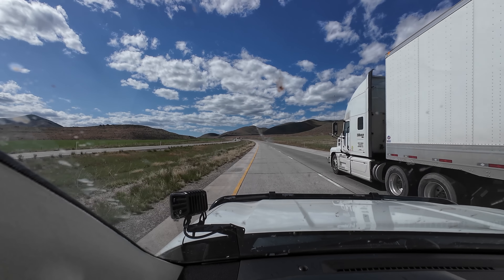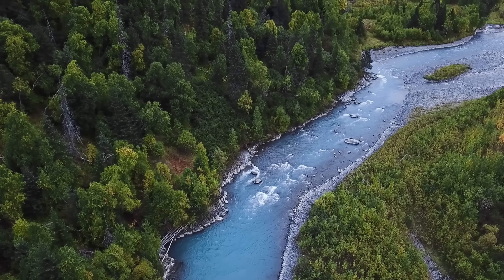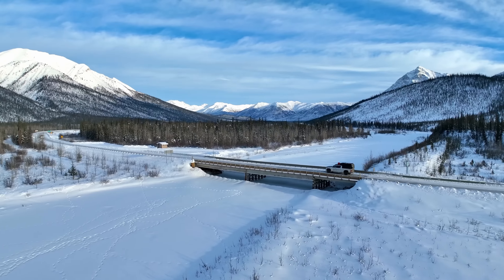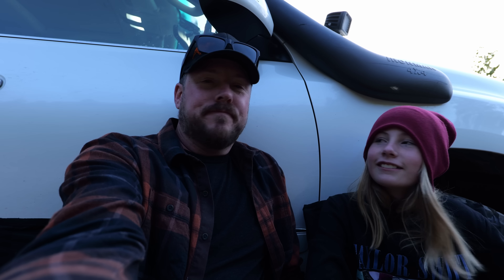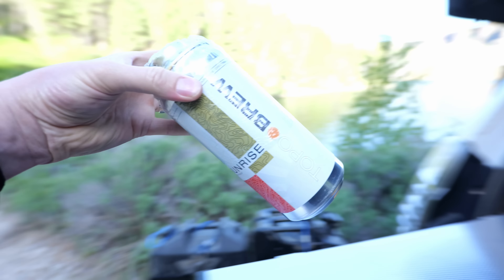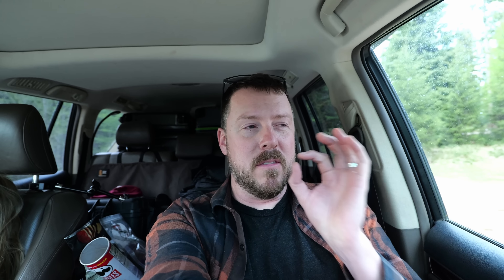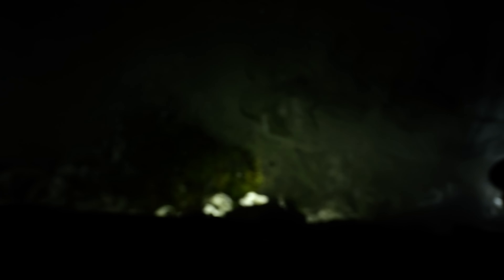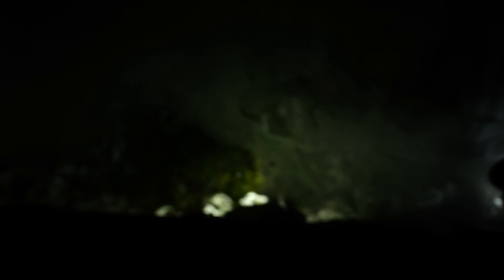Camping our way north to Alaska in our Lexus GX460 [Part 1]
A father-daughter trip to Kodiak Island begins, but first a 3,000 plus mile road trip to Anchorage in our Lexus GX460 named Aspen. A freak late spring snowstorm almost ended it all early...

ALASKA OVERLANDER DISCOUNT
Code "LIFESTYLE" for $100 off

MUSIC CREDITS
Custom Intro/Outro Soundtracks